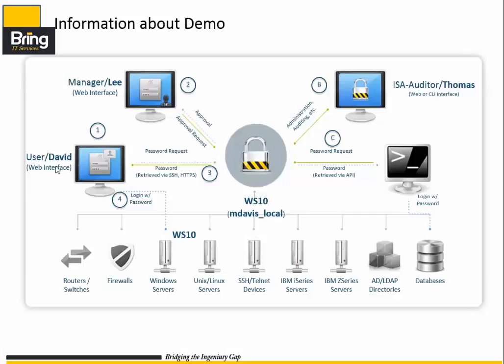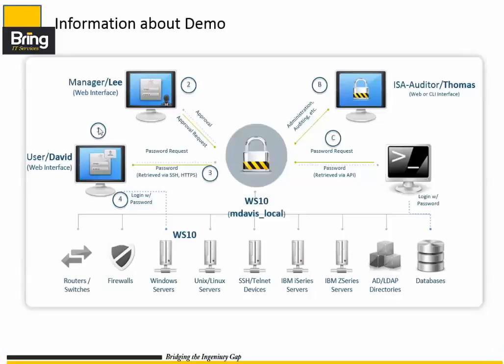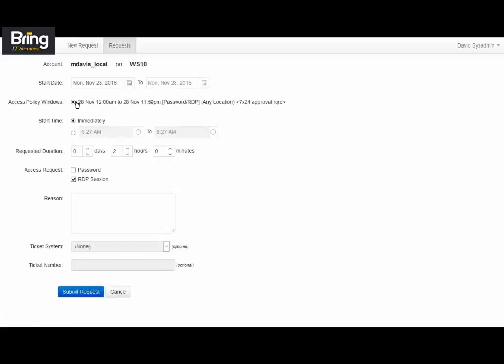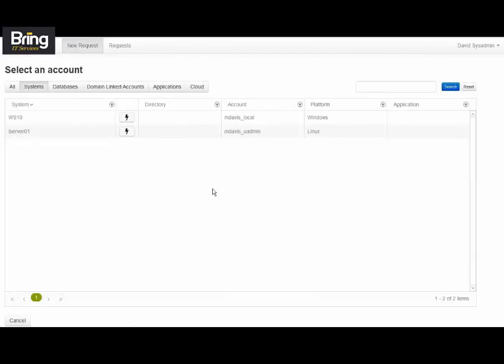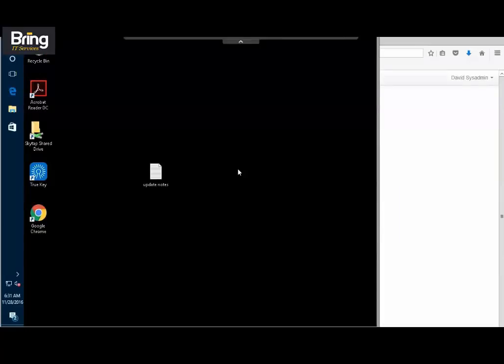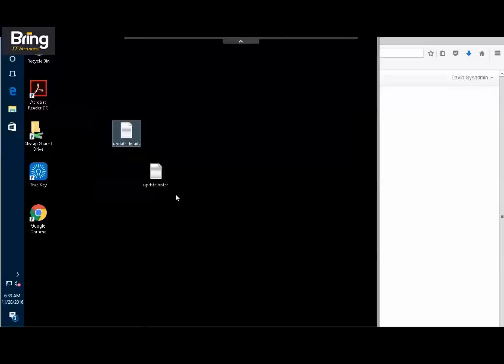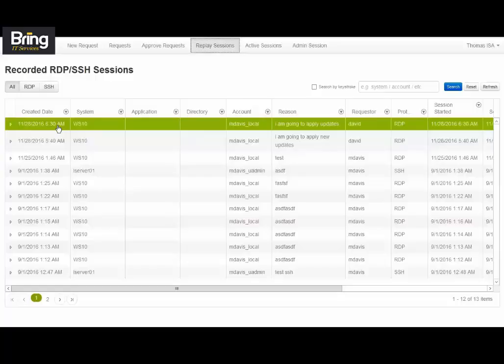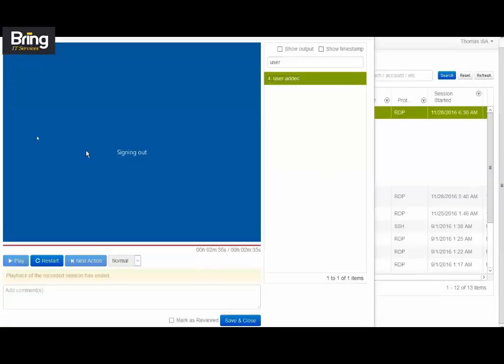Password Management & Session Recording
Short Demo for Password Management and Session Recording